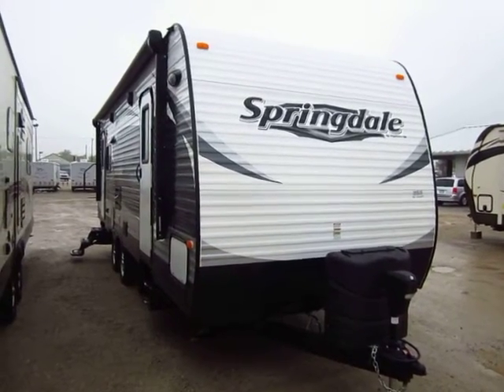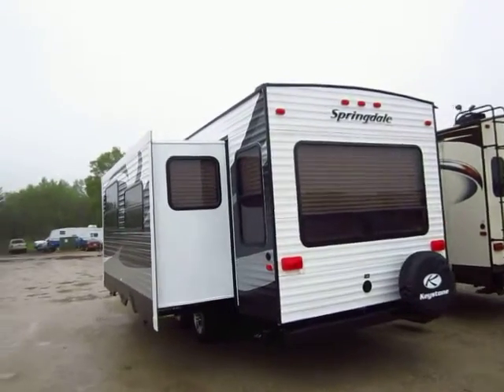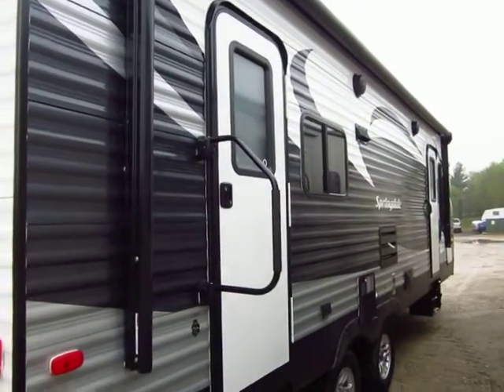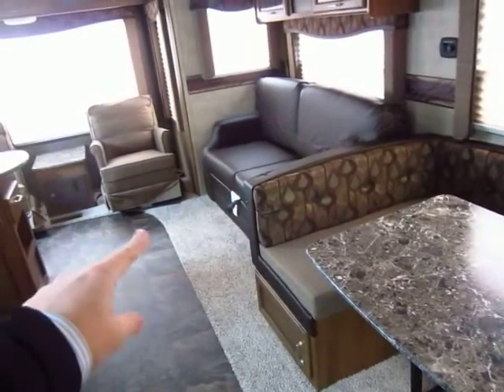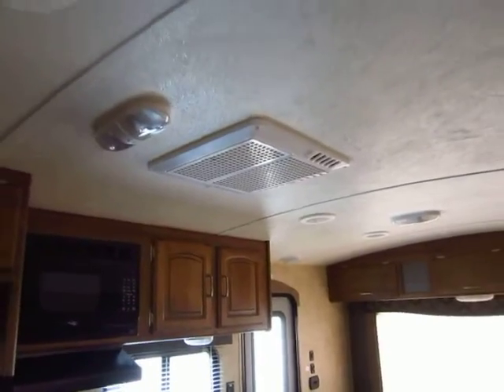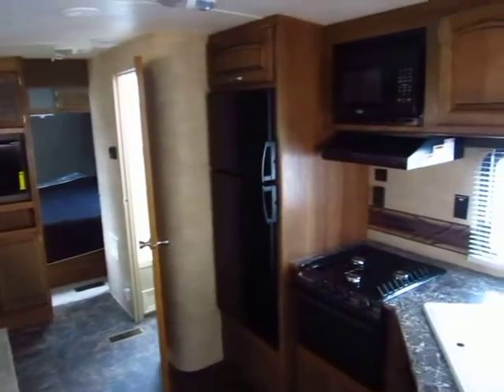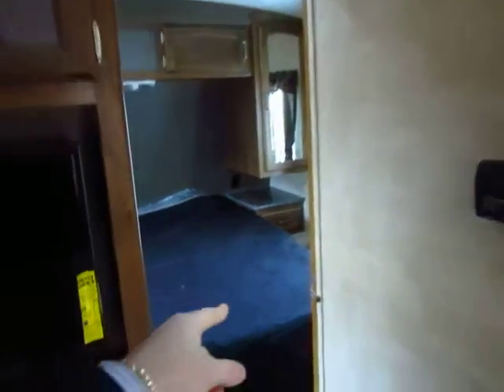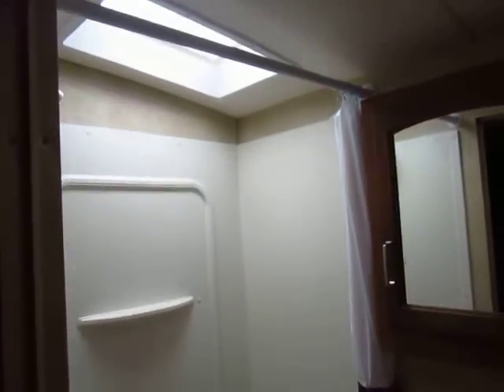(Sold) HaylettRV.com - 2015 Keystone Springdale 266RL Travel Trailer in Coldwater MI